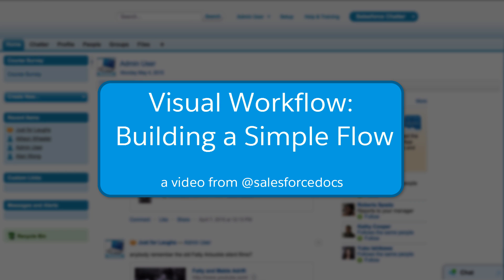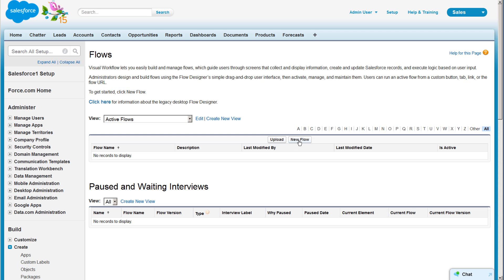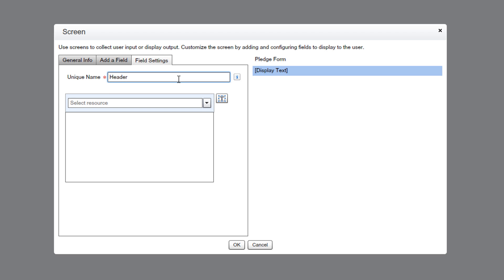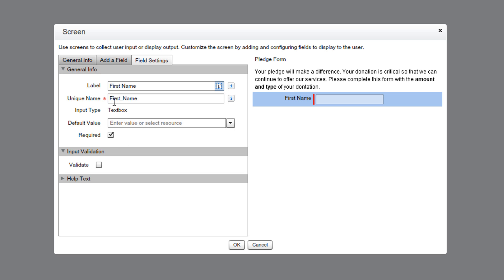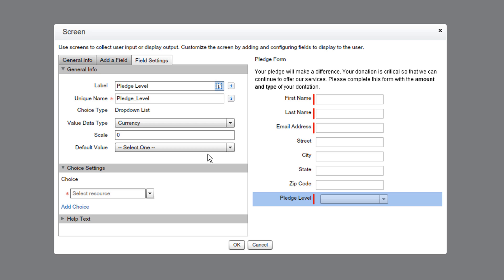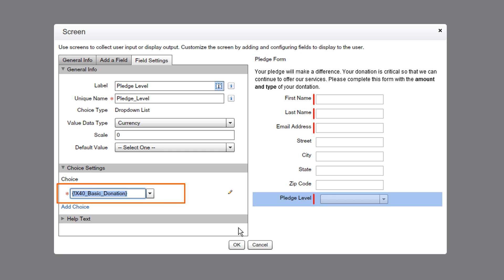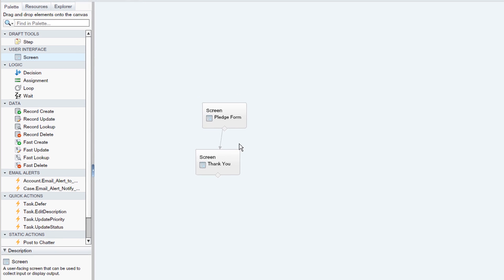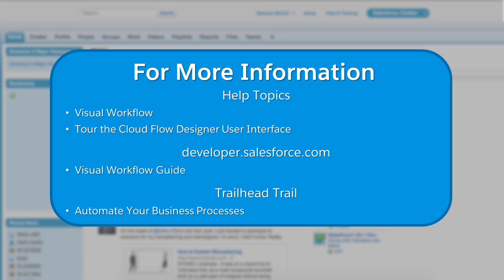Visual Workflow: Building a Simple Flow | Salesforce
Follow along as we create a simple two-screen pledge flow using user input fields and choices. We'll collect users' information, ask them to choose a pledge level, then thank them for their donation.